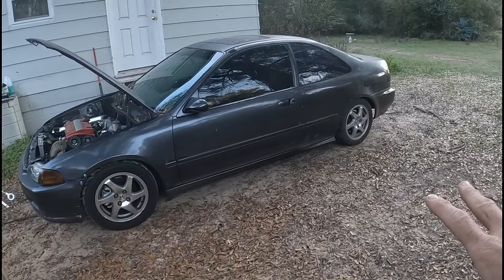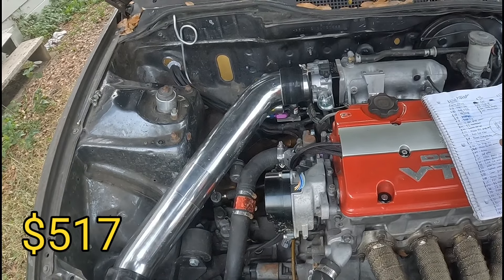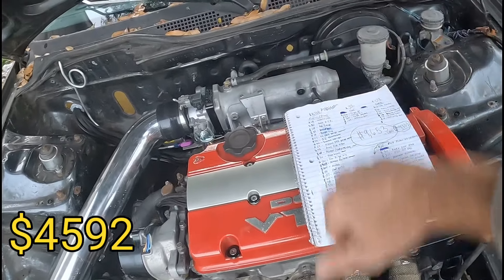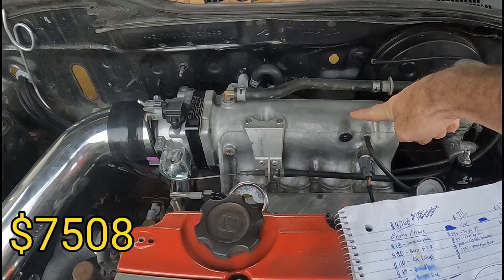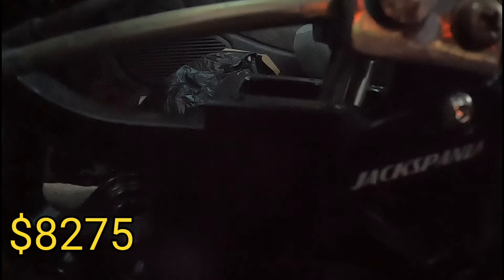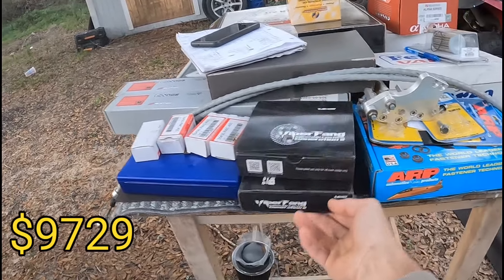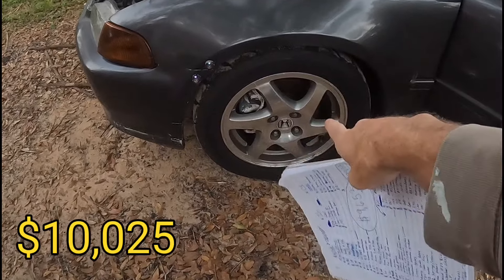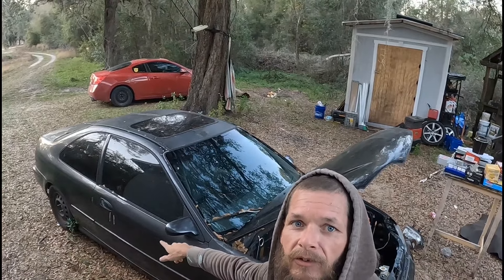|COST BREAKDOWN| NITROUS Civic G23 vtec....what I spent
nitrous Honda civic G23 vtec. here's a breakdown of the cost to build my honda g23 engine. spent LOTS of money..
Gonna go over the parts and the cost and touch what I can. This is what my cost has been to this point.